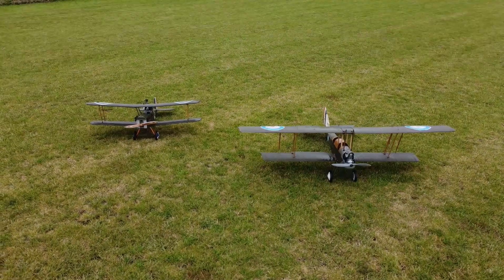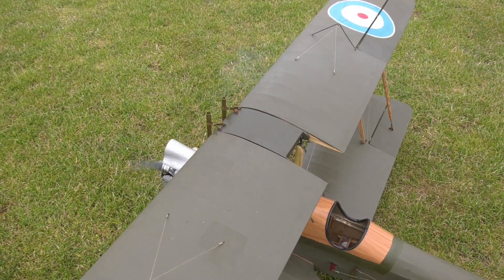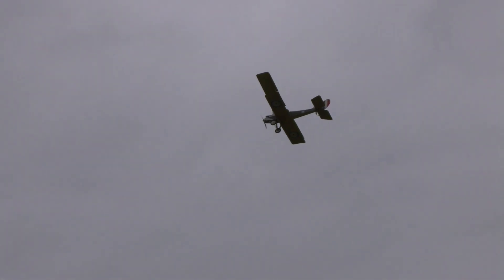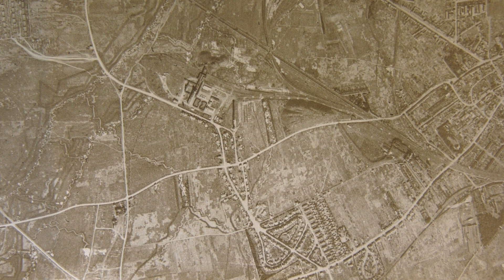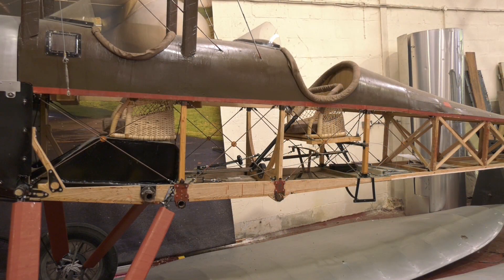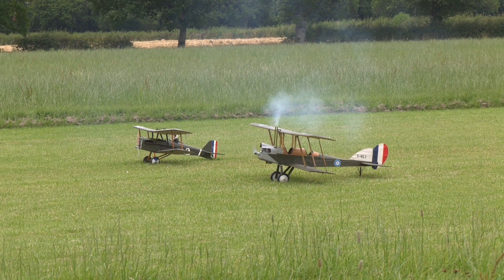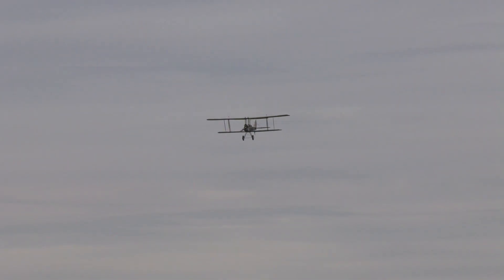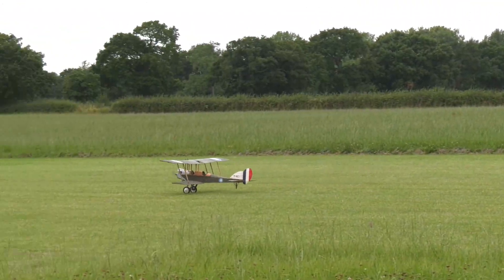RC Swapmeet Hidden Gem ! - RAF Be2c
This is the story of our friend, Martin and his family connection with his Royal Aircraft Factory BE2c WW1 biplane.  He spotted this model, all dusty and neglected on a second hand stall at the 2022 Weston Park Model Airshow.  Realising what it was, he paid just £100 - a real bargain.

The type holds great significance for Martin, as his grandfather, Stanley was an Observer/Navigator on the type whilst serving with 16 Squadron during WW1.

Music Link;
Name Track: Cinematic Piano
Artist: AShamaluevMusic
Copytight Owner: Aleksandr Shamaluev
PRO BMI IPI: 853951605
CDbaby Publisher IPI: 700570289